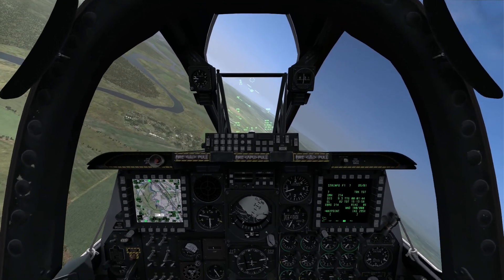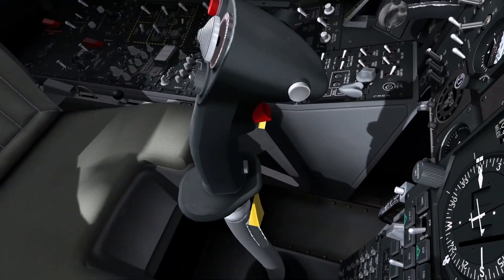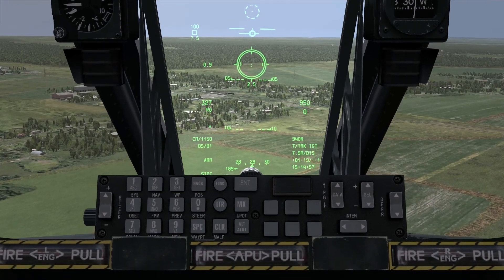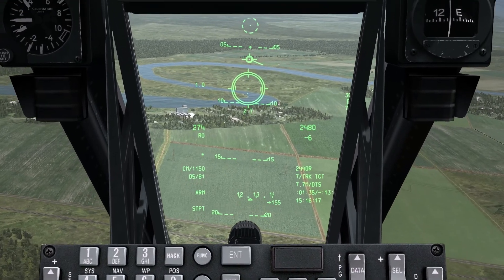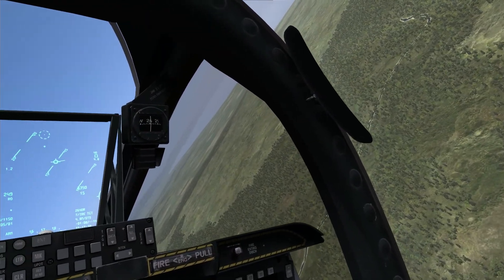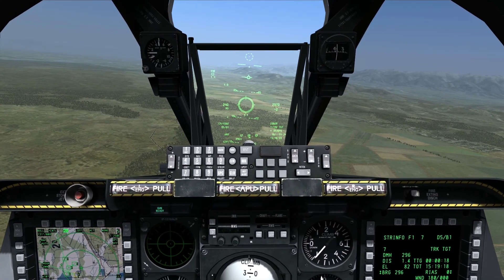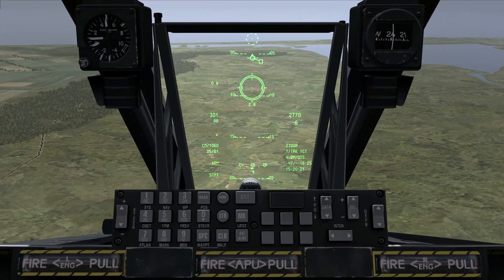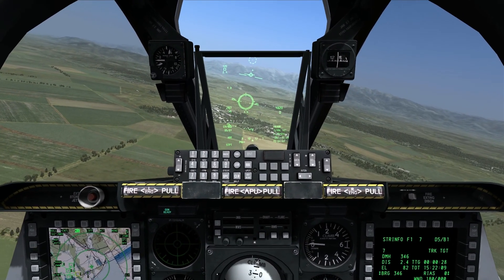On the Range #5 - A-10C Warthog Low Angle Strafe in DCS: World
This edition covers employment of the GAU-8 30mm gun using the low angle strafe technique in the DCS: World's A-10C Warthog module.